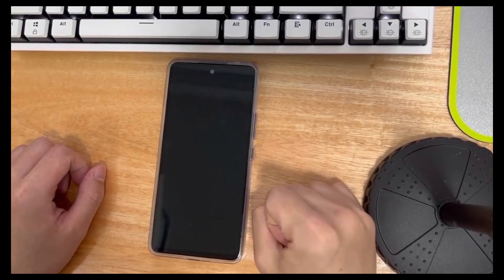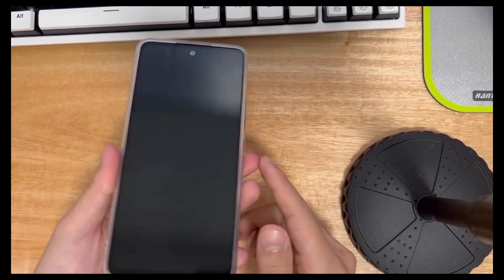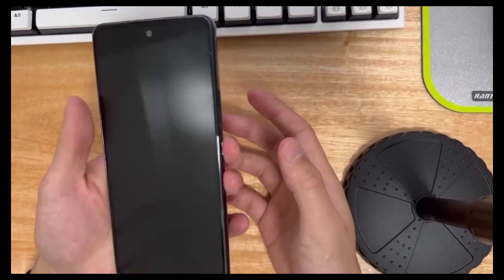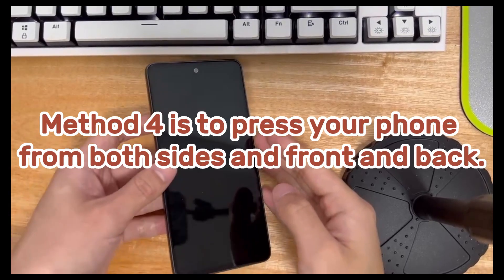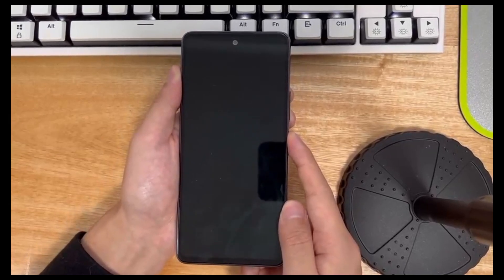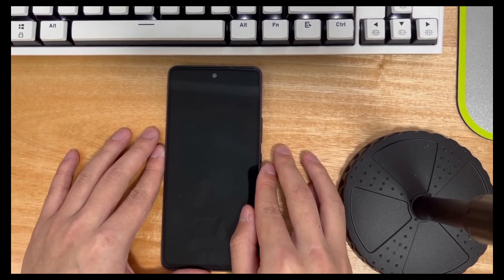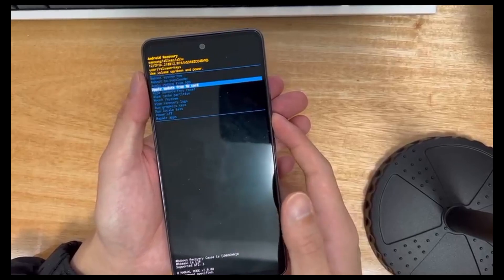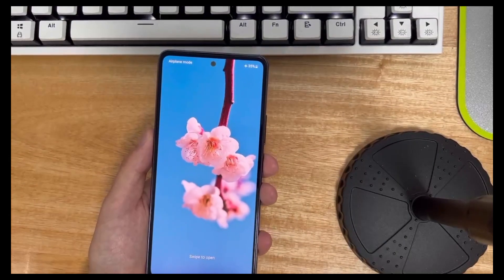10 Fixes: How to Fix Android Phone Black Screen Issues | No Display | Screen Won’t Turn On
Stuck on a black screen on your Android phone? We’ll show you 10 quick and easy solutions to fix Android phone black screen or black screen of death problems. Before heading to the fixes, let’s have a look at why your Android is showing a black screen.

What happens when you see an Android black screen?

Your Android phone screen went black but still works
You dropped your phone and the Android screen is black (but it still works)
See Android black screen when opening app
You Android has a black screen but the lights on the phone flash and blink normally
Nothing shows on the display, but it responds or vibrates when you press buttons
Android screen went black when receiving calls, doing USB debugging, etc.

What causes black screen on Android phone?

Why does the Android phone have a black screen? What Causes Black Screen on Android Phones? Here are some reasons, but there may be others as well. The screen's LCD connector may be loose. There is a critical system error. You may have an incompatible application installed. The phone may be overcharged for an extended period of time. There is an application cache that needs to be cleared. The phone has been left in extreme heat (e.g. left in a hot car; exposed to the sun). The display itself is malfunctioning. An incompatible charger is charging the battery. There are applications installed with bugs and viruses.

Here are a few steps you can try when you get a black screen on Android phone to get it working again.

Chapters
0:00 Intro
00:23 Common Android phone black screen problems
00:58 What causes black screen on Android?
01:37 Method 1 : check that the buttons on the phone are not stuck
01:57 Method 2 : check and clean the charging port
02:25 Method 3 : wait until the battery is completely dead before charging the phone
02:44 Method 4 : press your phone from both sides and front and back
03:16 Method 5 : force restart the phone
03:48 Method 6 : force the phone to restart after charging it for at least 30 minutes
04:14 Method 7 : remove the battery if conditions permit
04:40 Method 8 : open Android in safe mode
05:11 Method 9 : perform a factory reset through recovery mode
05:51 Method 10 : checks the screen itself

Hope this video can help you successfully solve Android black screen issues and turn your phone back on.